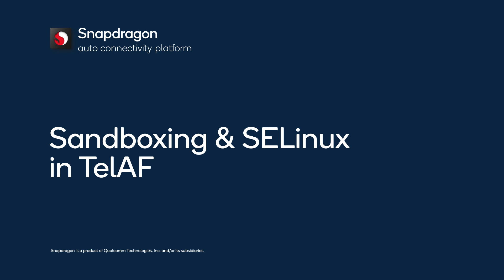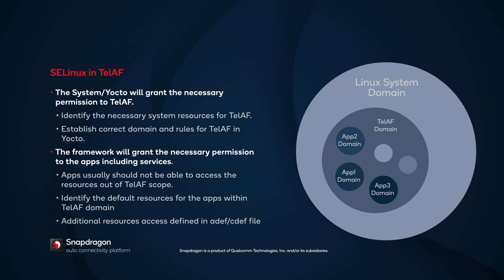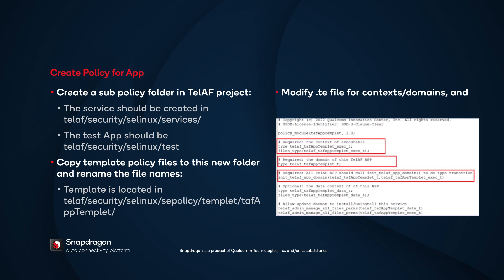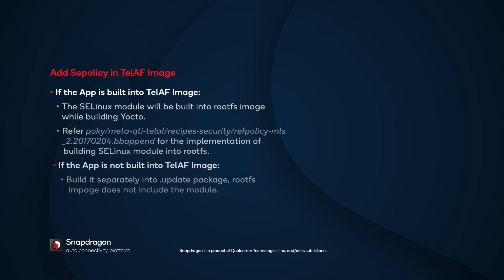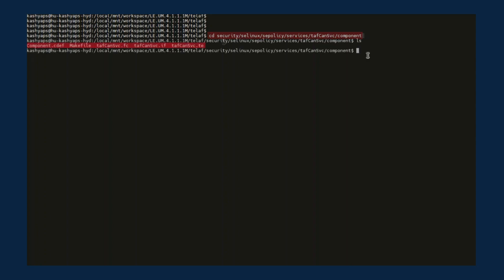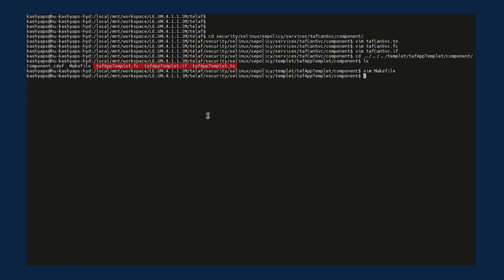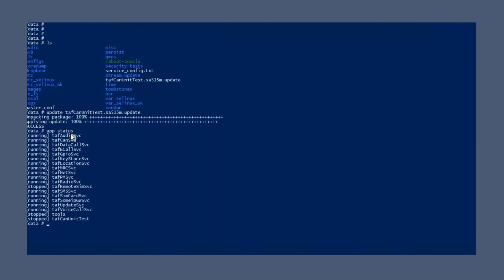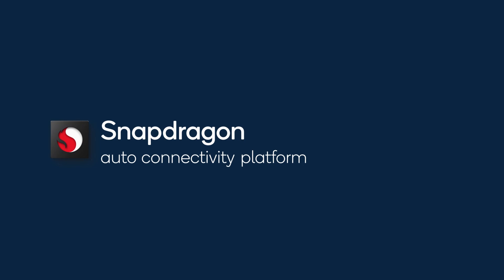Sandboxing and SELinux in Snapdragon Telematics Application Framework (TelAF)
The Snapdragon® Telematics Application Framework (TelAF) is a unified development environment including SIM management, peripheral device connections, and APIs for building cloud-connected apps and services. The framework provides a set of build/debug/code-generation tools and support designed to simplify application development.

This video explains the use of sandboxing, app policies, and SELinux in the Telematics Application Framework.

At Qualcomm Developer Network, we aim to help you kickstart your development by being the catalyst for your vision, today, tomorrow and in the future.